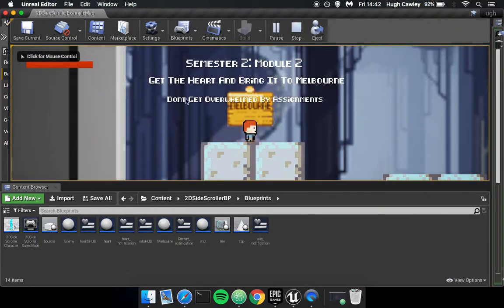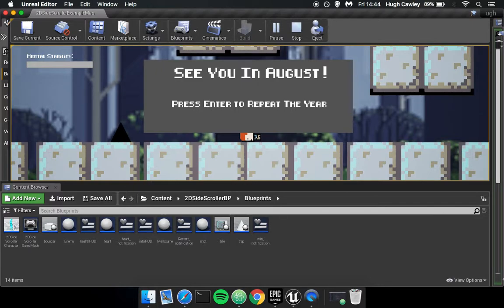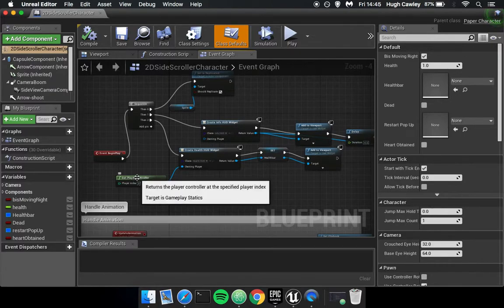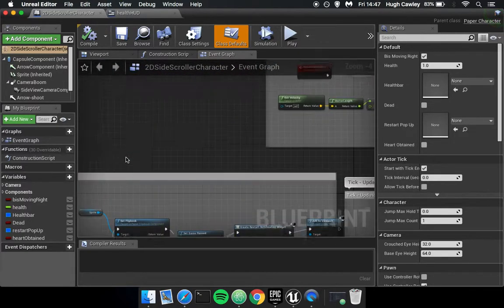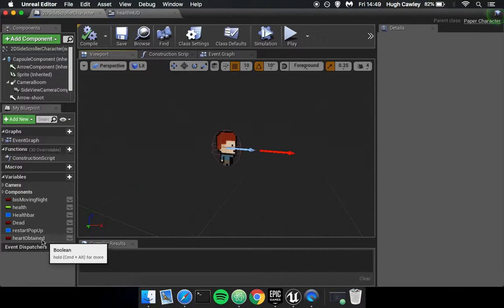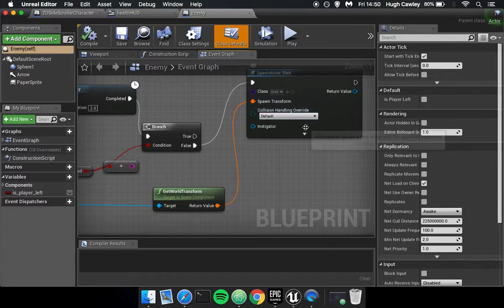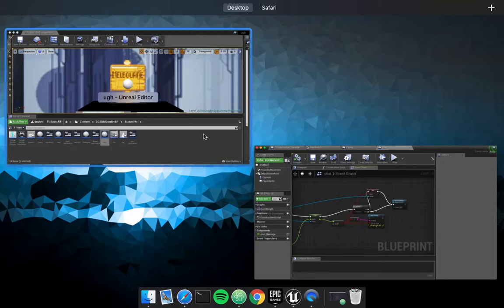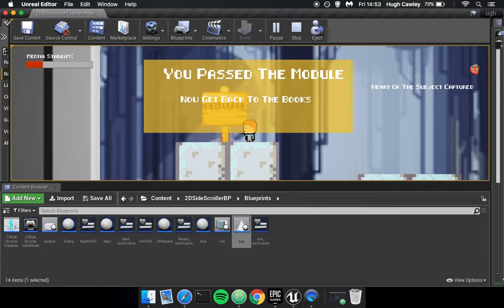gamedev walkthrough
Used 2d Side Scroller Template (Unreal Engine Blueprint)